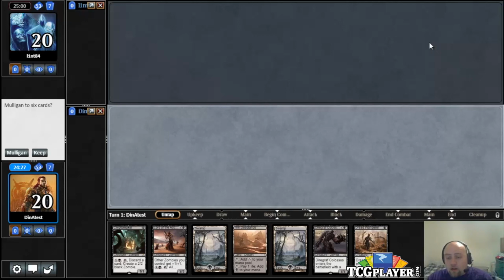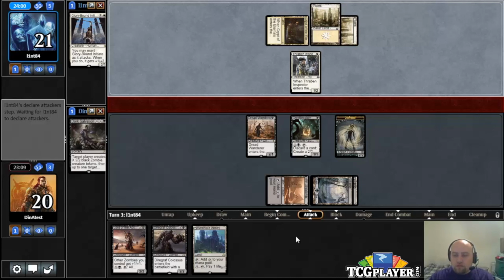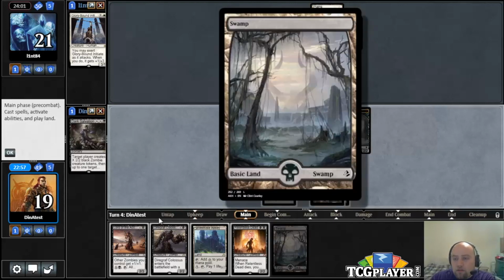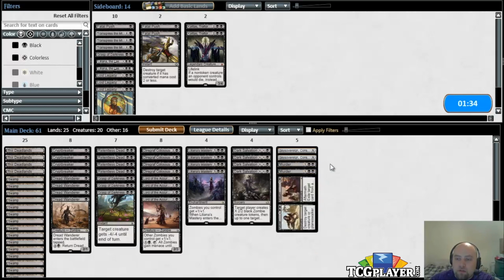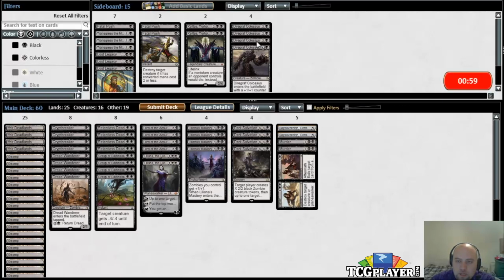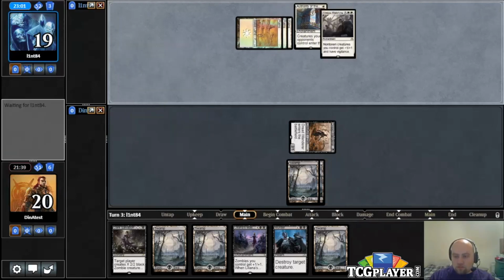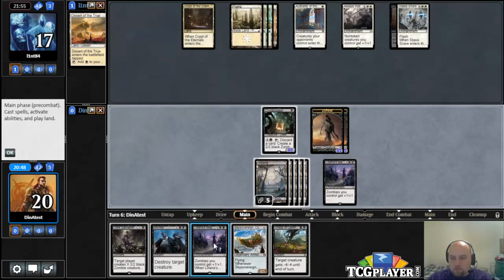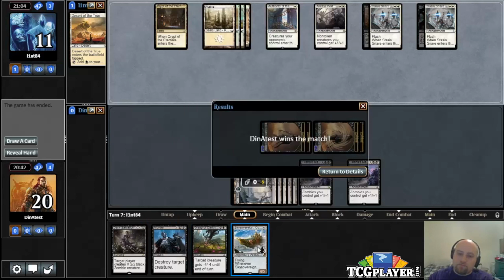[MTG] Zombies | Round 1 vs. Mono-White Midrange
The reigning World Champ took the best deck in Standard into a league to some shocking (ha, pun) results.